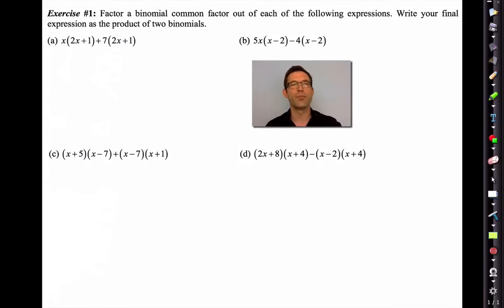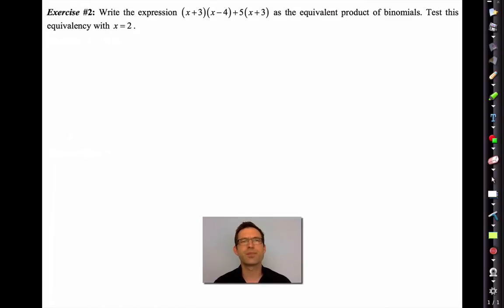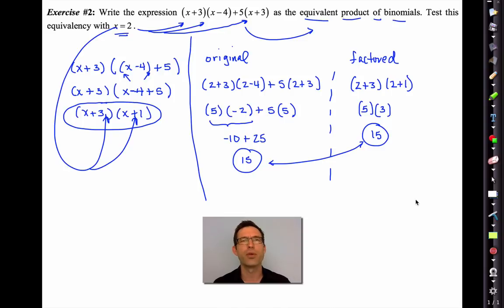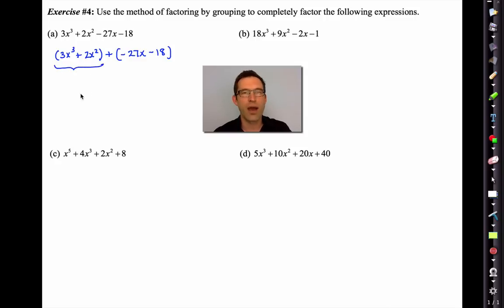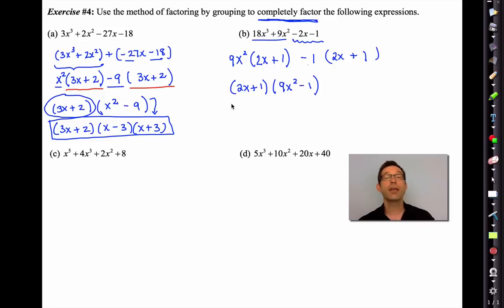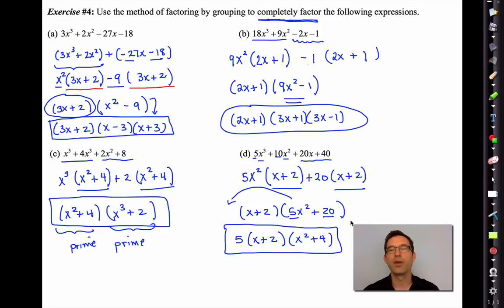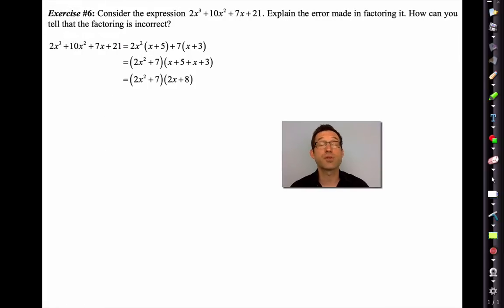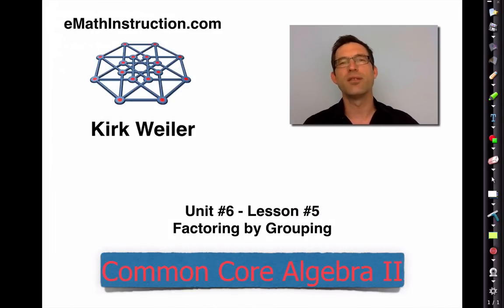Common Core Algebra II.Unit 6.Lesson 5.Factoring by Grouping (original version)